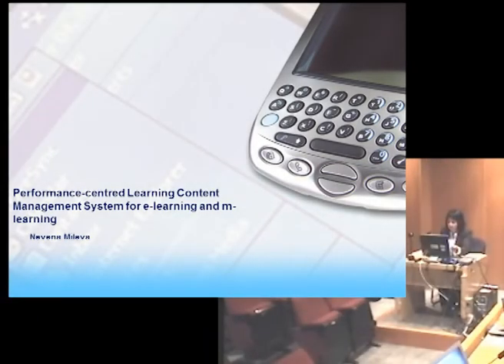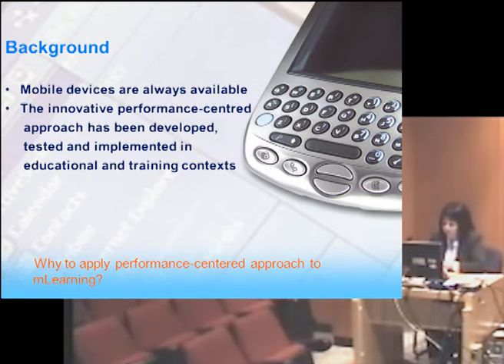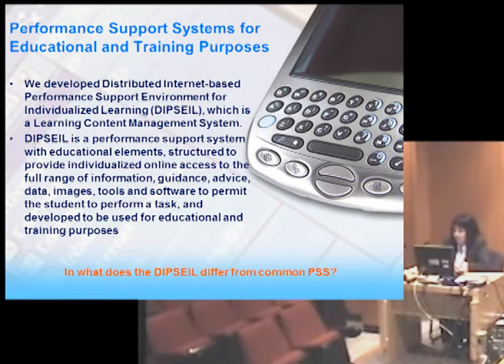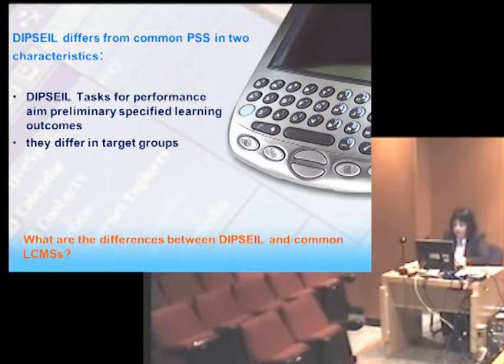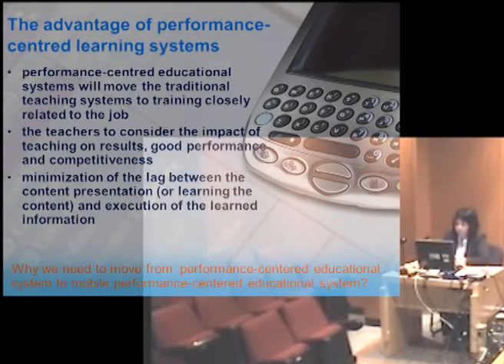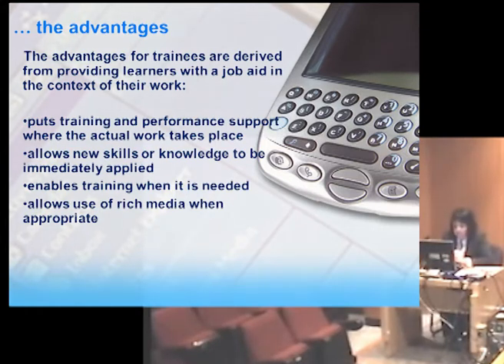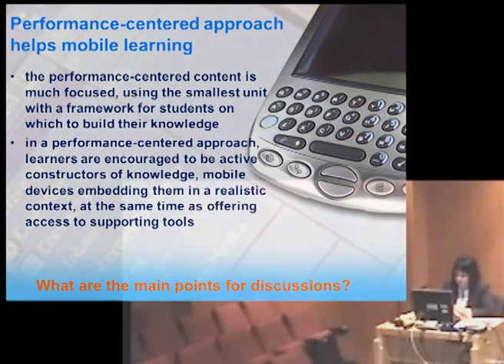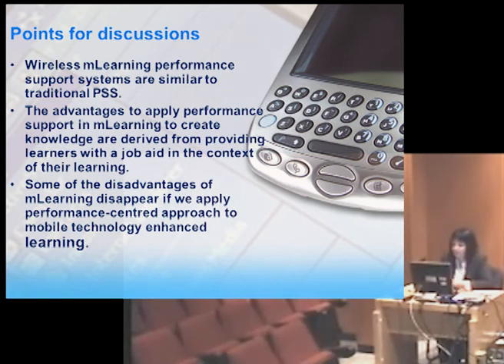Performance-centred Learning Content Management System for e-learning and m-learning (Part 1/2)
Part 2/2 of the conference given by Nevena Mileva
from University of Plodvid.